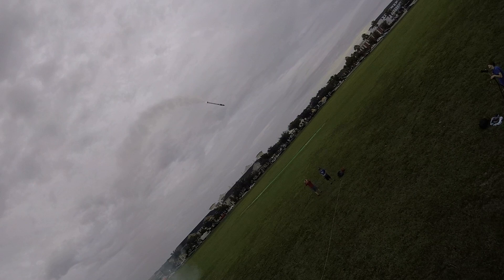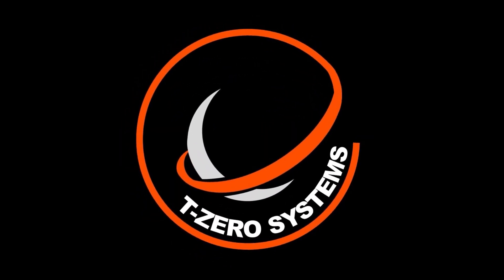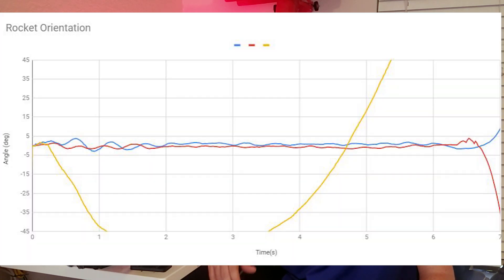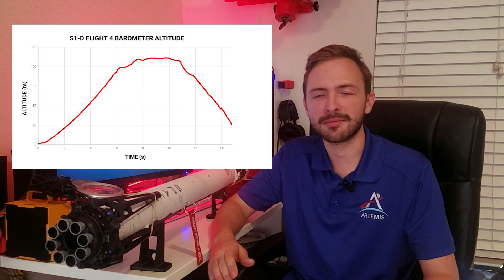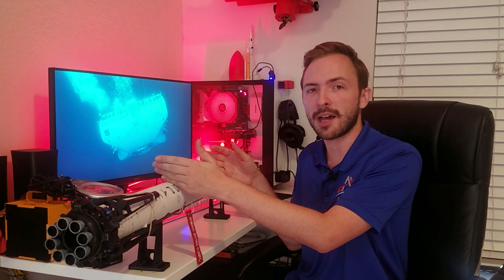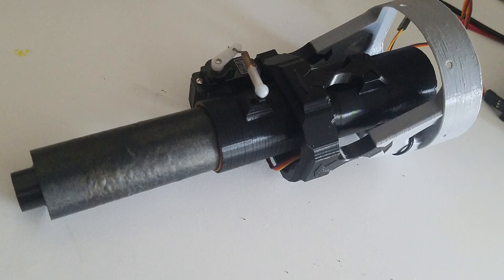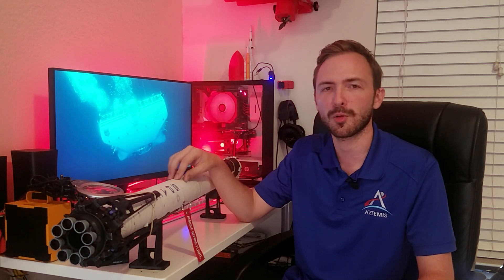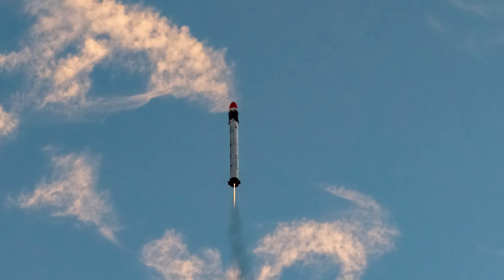TVC Model Falcon 9 Flight #4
Flight 4 Of my Falcon 9 Core stage. A few minor software updates from the last video lead to this great